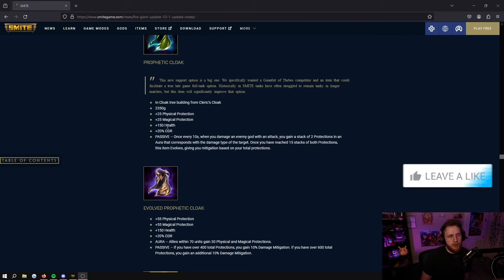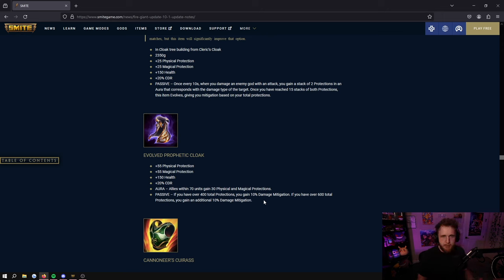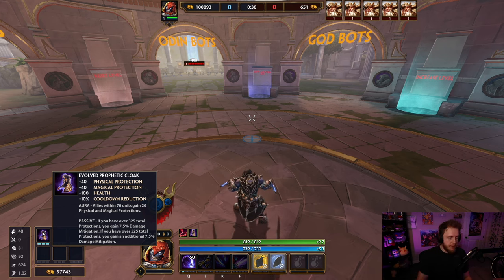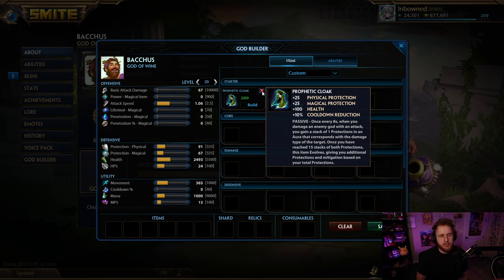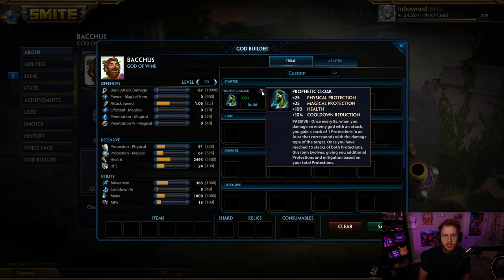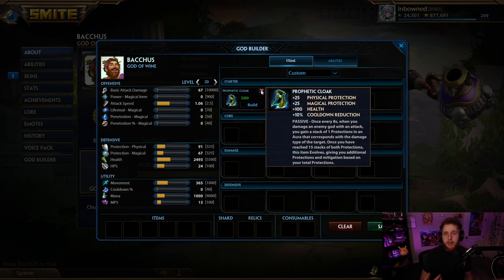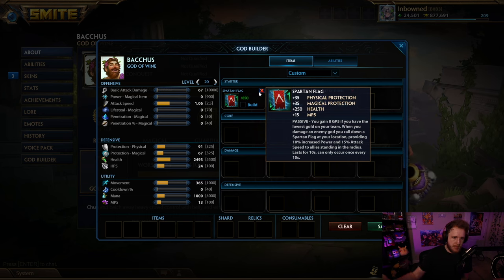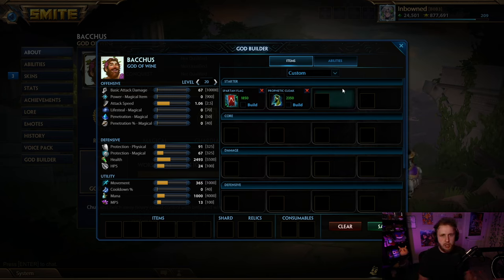Is Prophetic Cloak the BEST item in SMITE right now?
That's the conclusion that I've come to after playing the game for 18 millions hours. Prophetic Cloak is just SO good. It gives so many stats for one item slot.